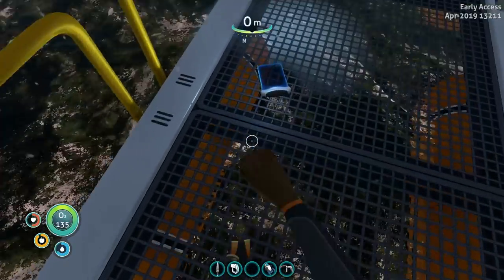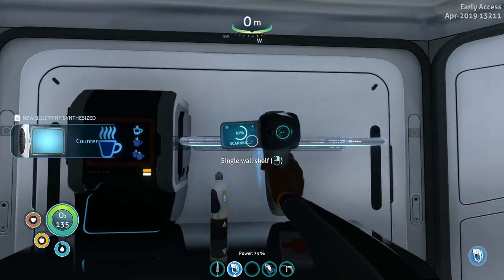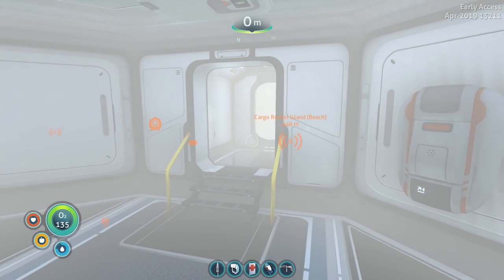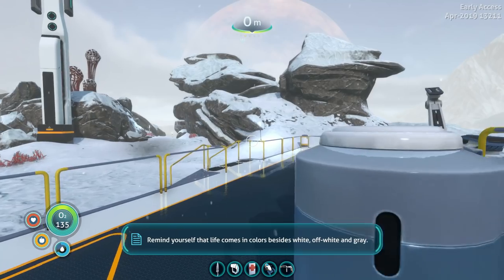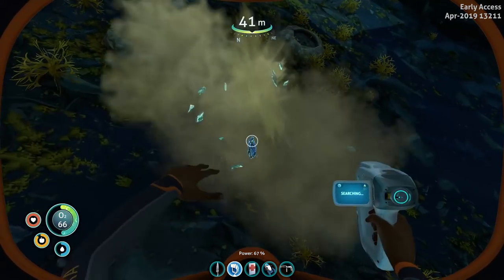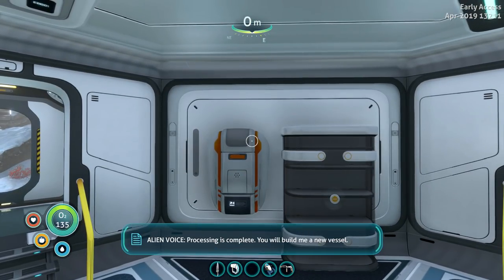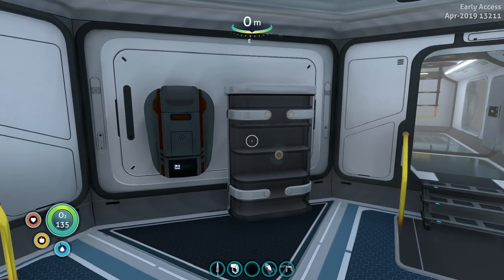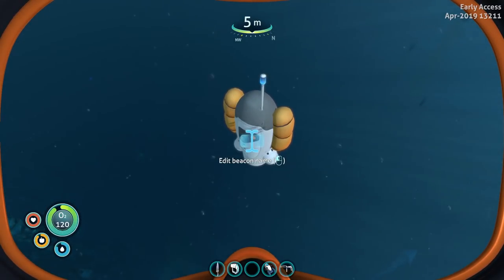Subnautica Below Zero Ep 4 | Gameplay | Season 2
Subnautica Below Zero ep 4 | I got Alan the alien in my head ! I find an island outpost and I launch the bio sample via rocket to the punks upstairs. Oh and I build the Sea Truck

Gustavusadolphus
Colin M Hall
Chippie
Jim LasCola